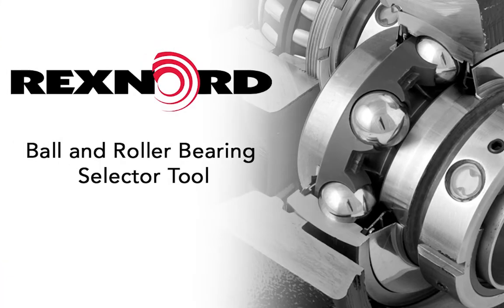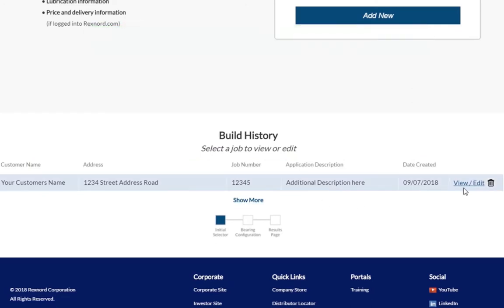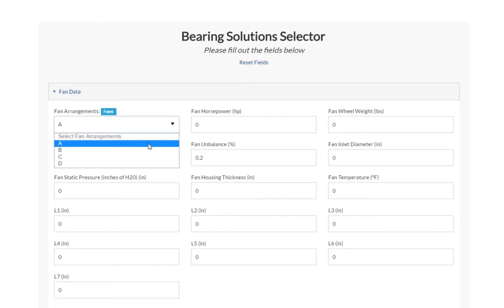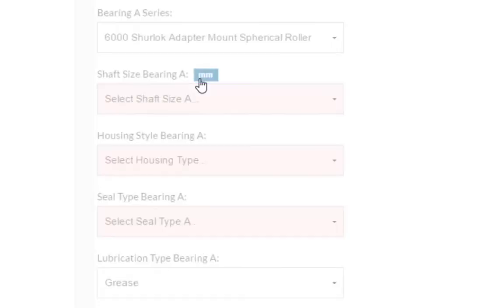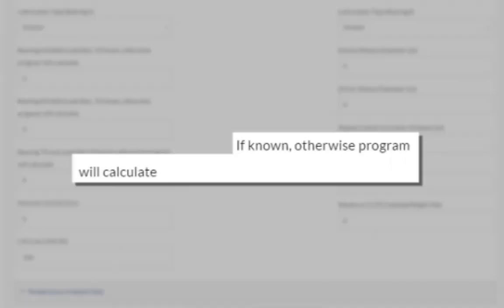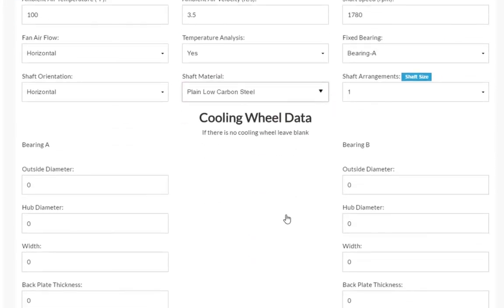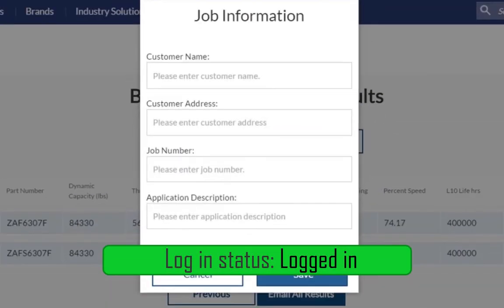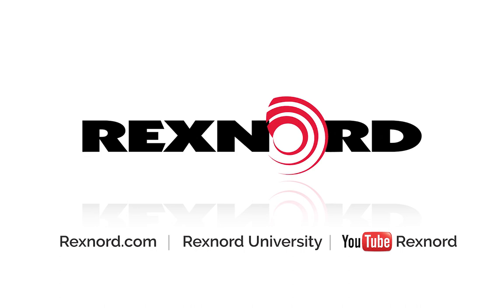Rexnord's Ball and Roller Bearing Selector Tool Video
In this video, learn how to use Rexnord's Ball and Roller Bearing Selector tool, located on Rexnord.com.

PT Select is a cost effective, high quality off-the shelf
bearing designed around the characteristics
that customers value most.